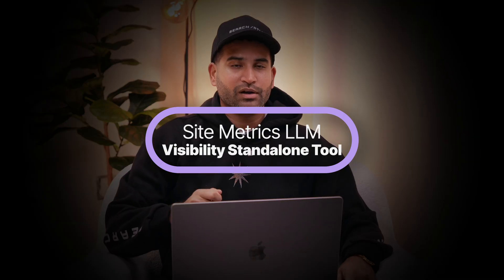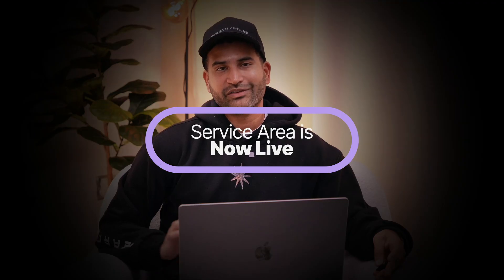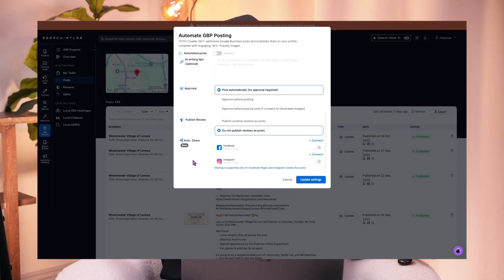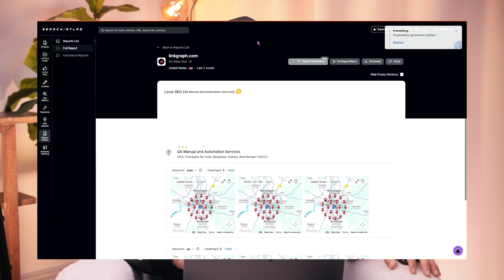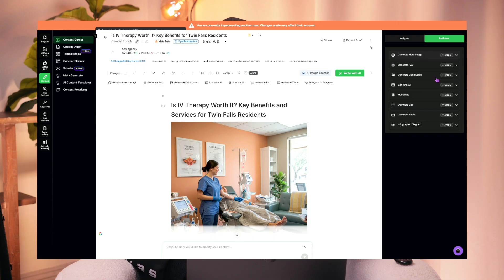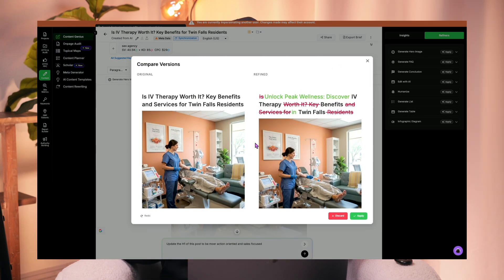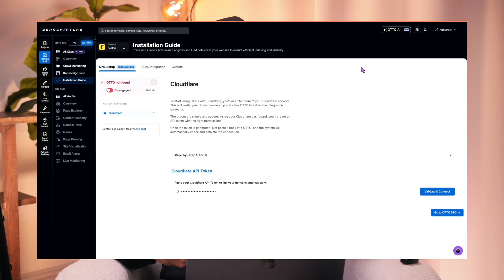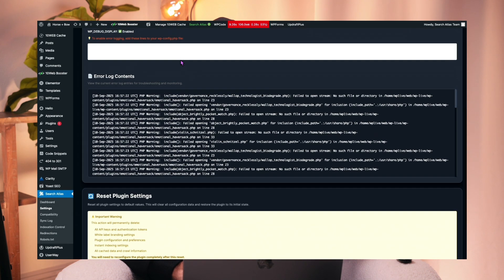What's New In Search Atlas - Oct 2025 Update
Another update packed with new tools, smarter automation, and a major leap into AI-powered SEO.

Here’s what’s new ⬇️
00:00 — Introduction
00:13 — LLM Visibility Tool (Standalone)
02:19 — Google Business Profile Service Area Optimization
03:35 — Automated Social Media Cross-Posting
04:10 — Portfolio Analytics Overhaul
05:56 — Domain Knowledge Network (DKN)
07:24 — Content Genius Enhancements
09:19 — GSC Performance Improvements
10:52 — Universal CMS Connector (UCMS)
12:50 — WordPress Plugin v2.5.0.7

Search isn’t standing still, and neither are we.
👉 Explore the latest inside your dashboard today.